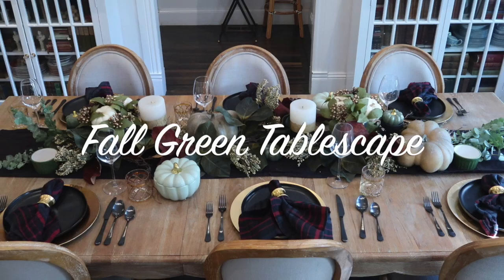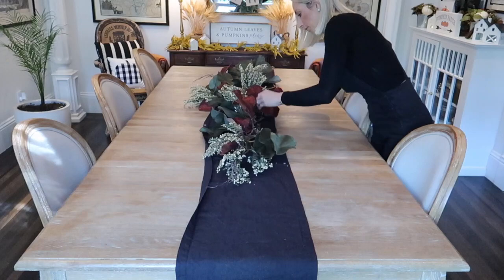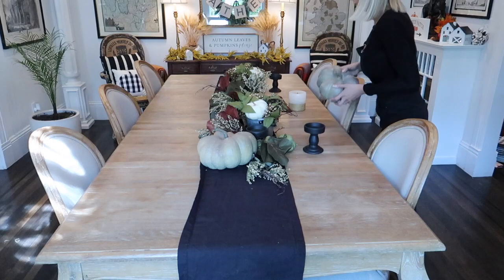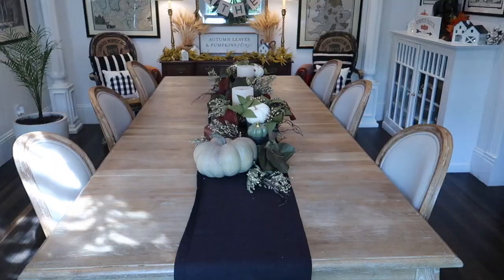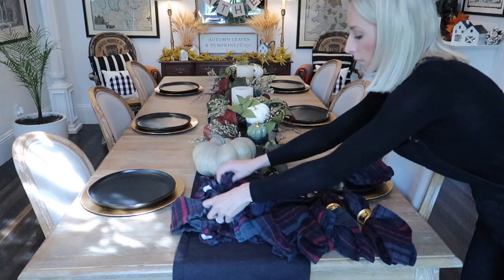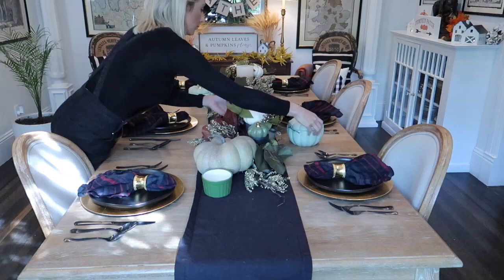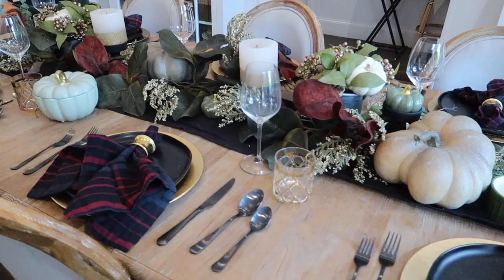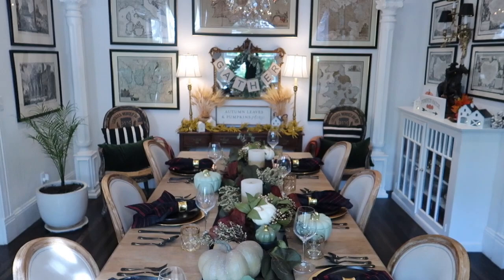🍃 GREEN FALL PUMPKIN TABLESCAPE 🍃 TRANSFORM YOUR TABLE TOP DECOR FOR A BEAUTIFUL GREEN FALL VIBE!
🍃 DIY: GREEN FALL PUMPKIN TABLESCAPE 🍃
It's Fall Decorate with me!
Transform your dining room using green magnolia garland, pumpkins and more!  Using items from the dollar spot at Target, a couple pieces from hobby lobby and amazon you can create this gorgeous table right at home.  Check out the other Fall Home Decor / Tablescape videos on my channel. This was part of a 4 tablescapes for fall series!

Items I used for this tablescape were from dollar store, bullseye spot at Target, hobby lobby, Amazon, Home Goods, and Michaels! Let's set the table to entertain this fall! Using amazing 2019 fall finds! I hope you enjoy this how to decorate your table for fall, I post weekly, so please subscribe and hit the notification bar so you don't miss my home decor motivation videos! Let's get decorating!

Target:
Filler, in the bulls eye section ( super cute bundles, grab them early, they go fast!)
Black Hearth and Hand plates
Hearth and Hand Napkins

Hobby Lobby
Magnolia Garland

Gather tray

Michaels:
Chargers
Large Green Pumpkins

Trader Joes:
florals

Black silverware
Table runner - DII

Homegoods:
Candles

Dollar store:
White/Black candle holders

World Market
Napkin Rings

🌿Hi! My name is Lauren, I am full time working mom with 4 amazing kids, and a blessed wife to my best friend. I love to transform our home during the holidays, birthdays, and seasons to make our home a life giving and memorable experience for our family and friends. I love to share decoration motivational videos, DIY projects and work + mom life. We live in Northern California and enjoy sharing parts of our life with you!  Thanks so much for being a part my channel.  🌿